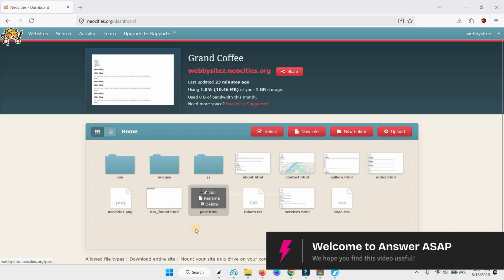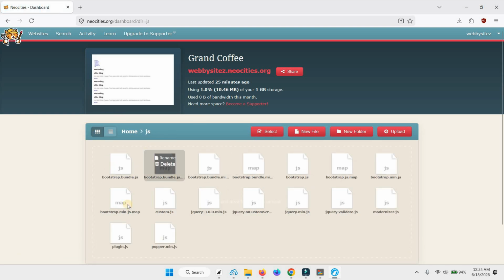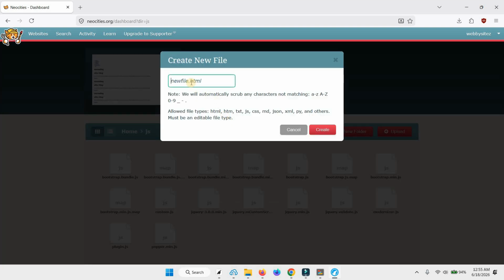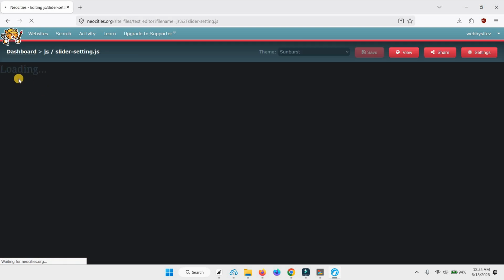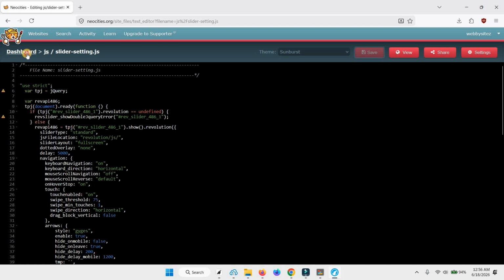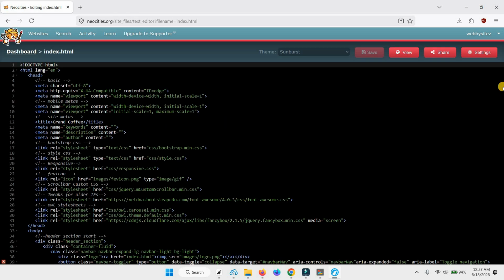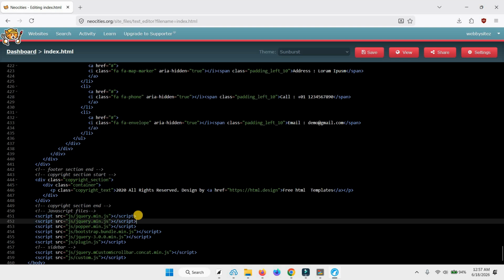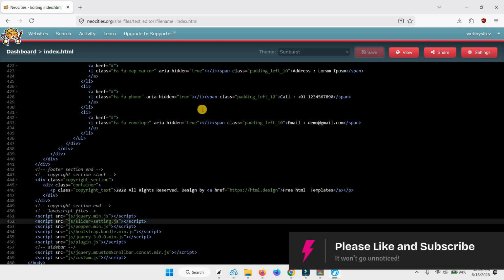How to USE JAVASCRIPT on Neocities (Step by Step) 2026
This video will help you learn how to implement JavaScript on your Neocities website, enhancing its functionality and interactivity. We'll guide you through the steps needed to add custom scripts effectively. Please consider liking the video and letting us know if you have any comments, ideas or questions, we really appreciate any feedback! We have plenty of other tutorials on our channel so come and see if we can help you with anything else :)